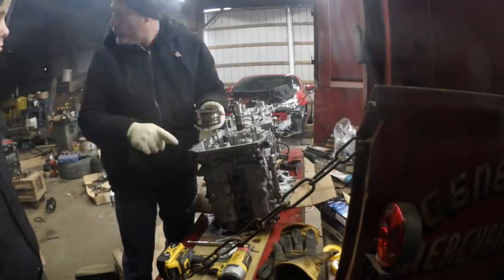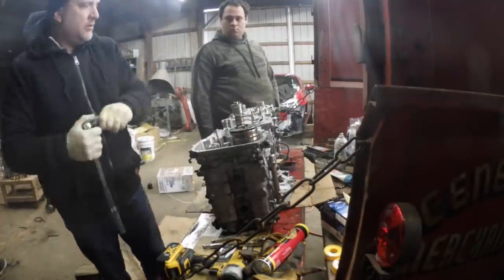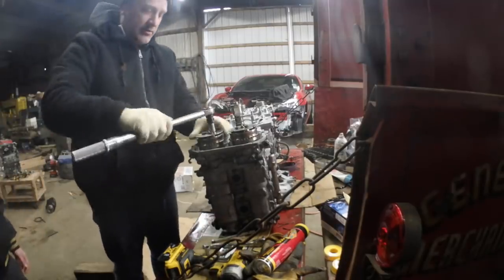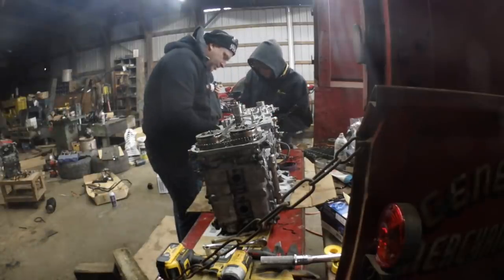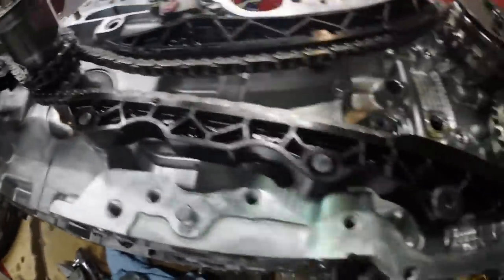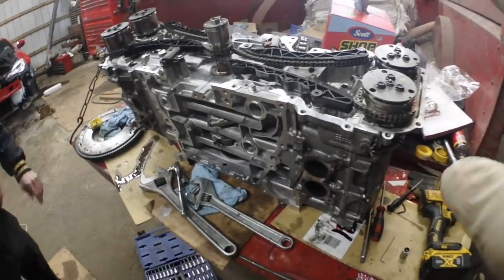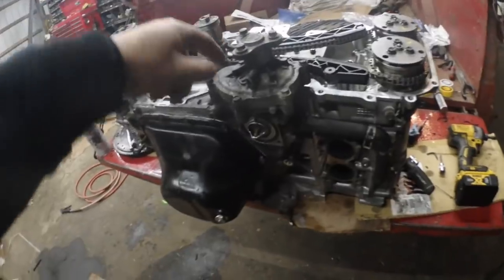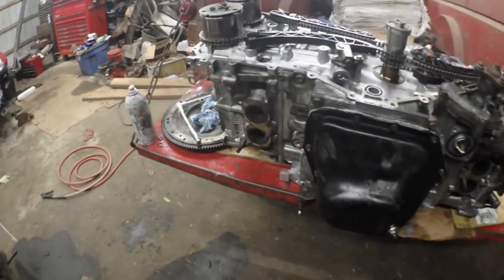Getting there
in todays video we are getting this engine cleaned up and sealed up. the timing is done and the timing cover will be going on tomorrow. the oil pan went on the little boxer engine without any problems. the subaru engine is put together with a large amount of RTV sealant which i do not like. the problem i have with this kind of engine is it is a bunch of small pieces that basically get glued together with silicone cement. the only gasket that it comes with are the valve covers and even they require RTV. but anyway i think his has been a fun project for me and the boys to dive into and hopefully it will be a success.